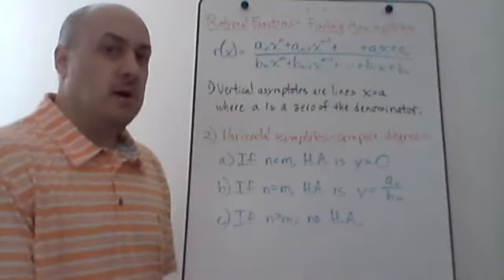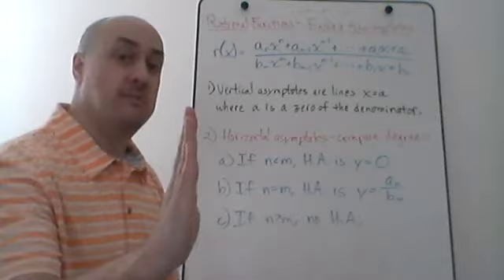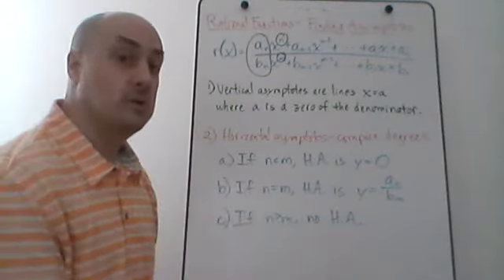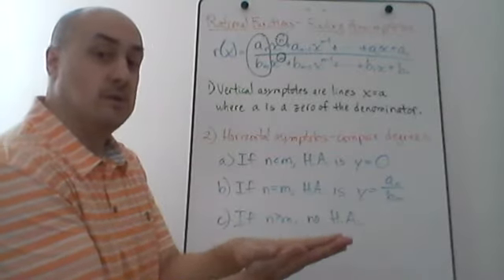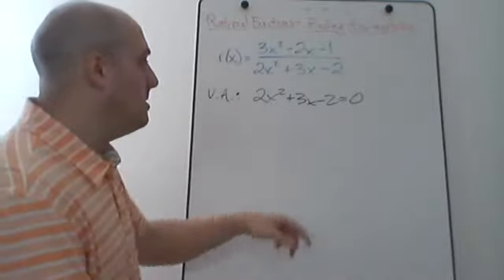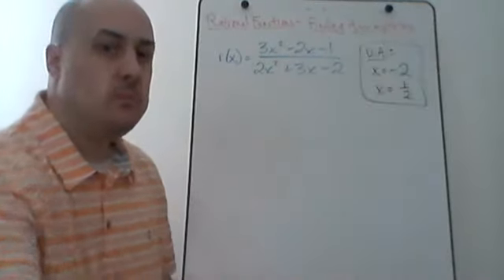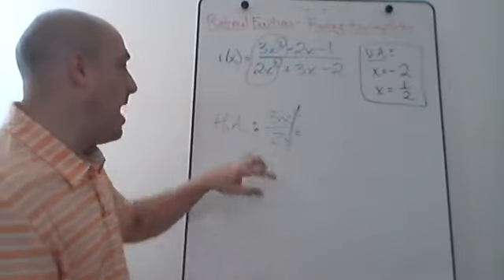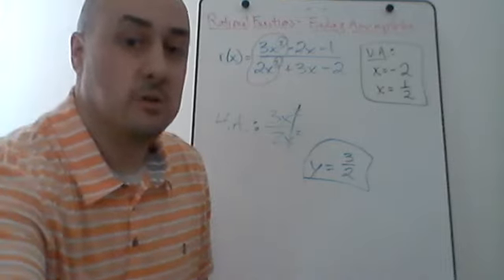Algebra Help - Rational Functions - Finding Vertical and Horizontal Asymptotes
How to find vertical asymptotes and horizontal asymptotes of the graphs of rational functions, with explanations of the rules and an example problem. Math / algebra / precalculus help.